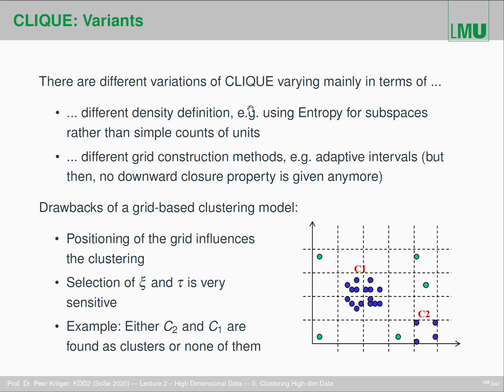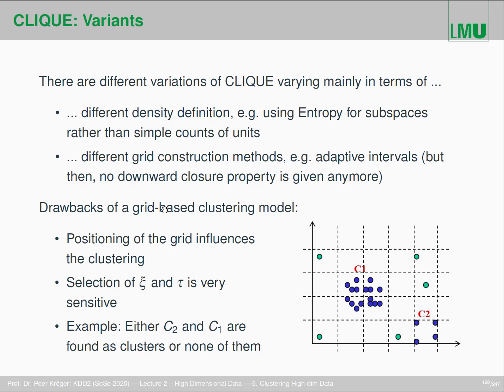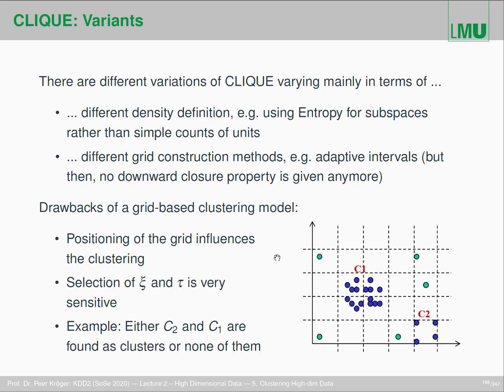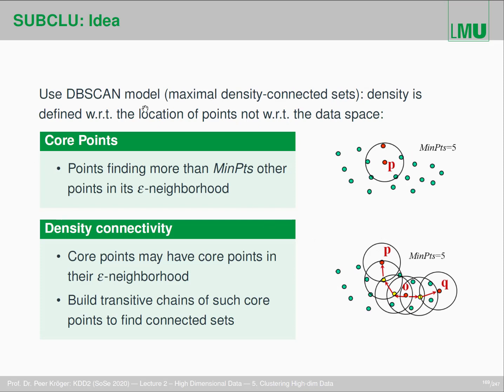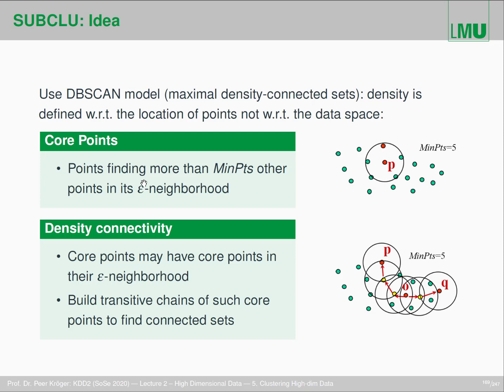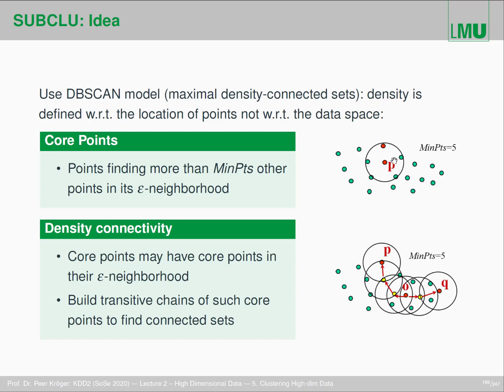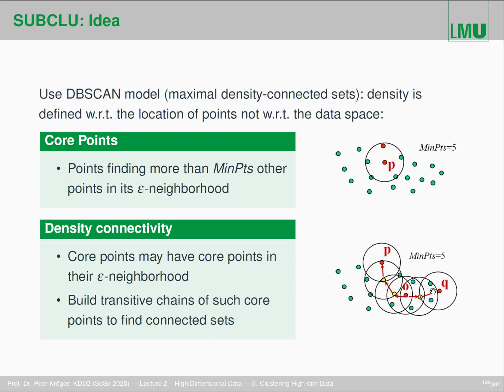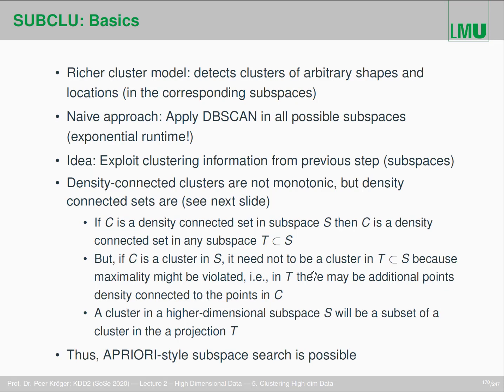Lecture2 Sec5 2 part3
Subspace Clustering Methods - SUBCLU